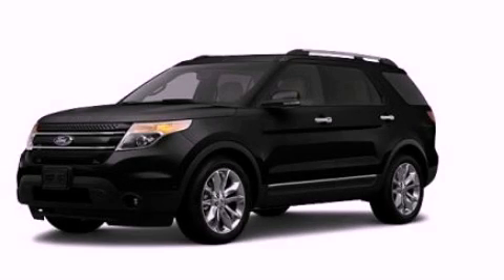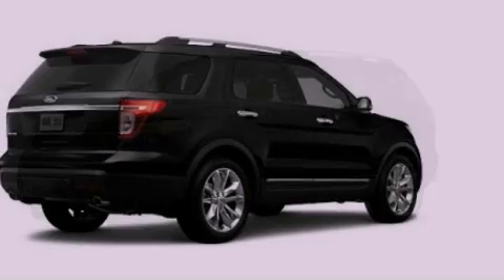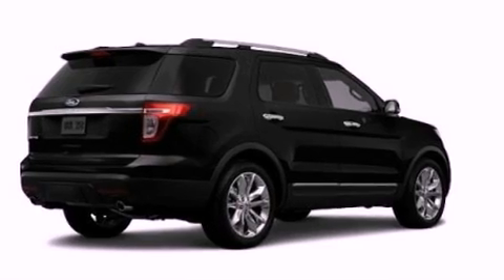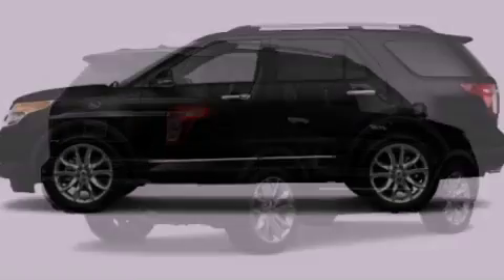2012 Ford Explorer TN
Year : 2012
 Make : Ford
 Model : Explorer
 Engine : 3.5L V6
 Trans . : Automatic
 Exterior : Black

 Interior : Gray
 Marshal Mize Ford